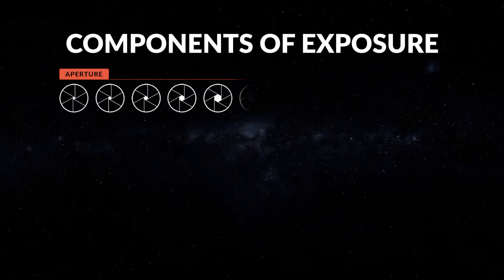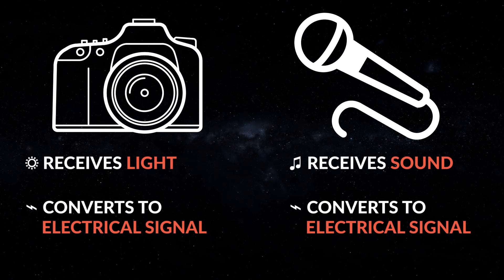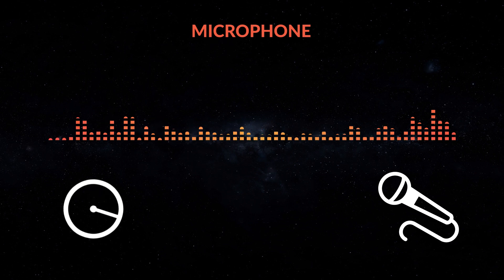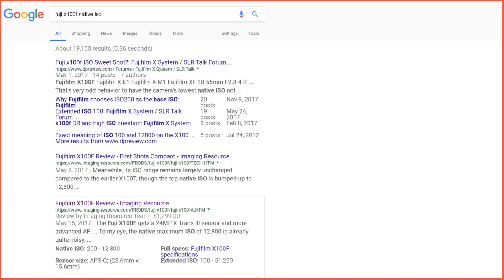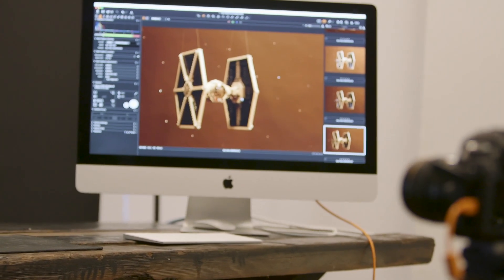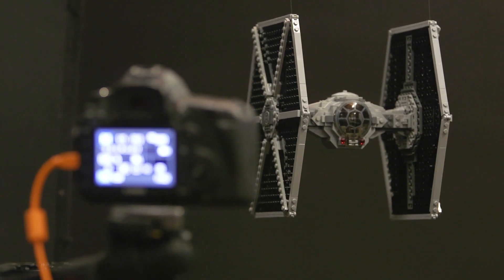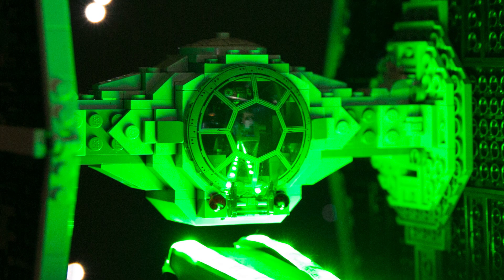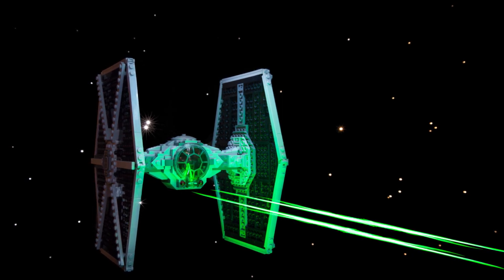Learn Camera Basics with Star Wars LEGO! | ISO Tutorial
What is ISO? Download our sample images here, and compare ISO 100 to 12800

Learn the fundamentals of ISO to get a proper exposure and reduce noise!

Shot with a Canon 5D Mark III.